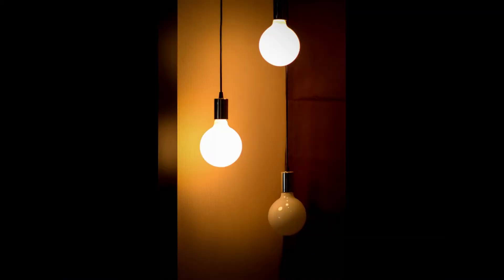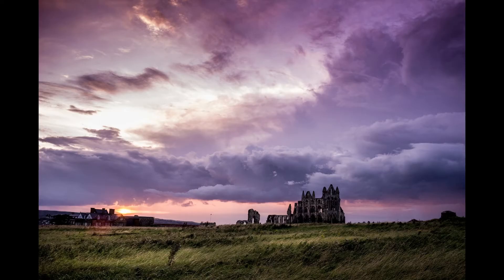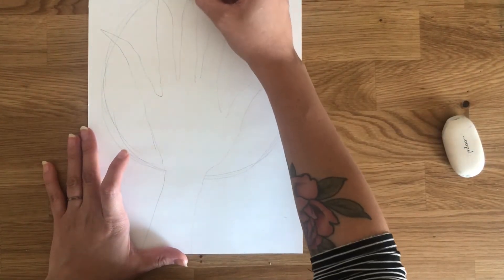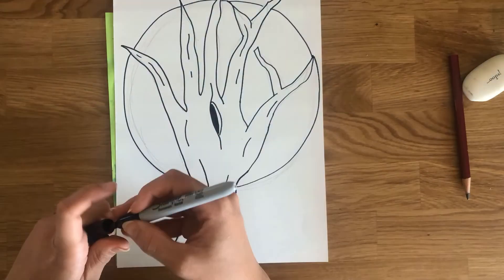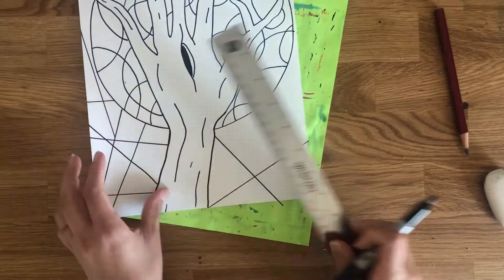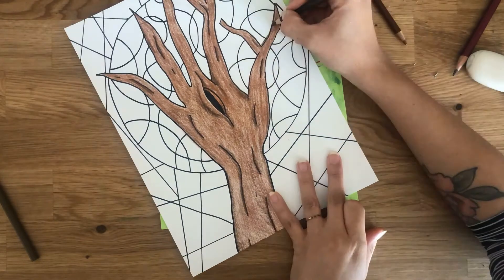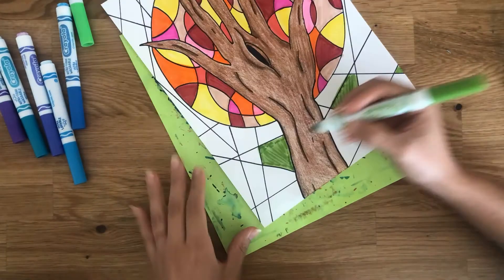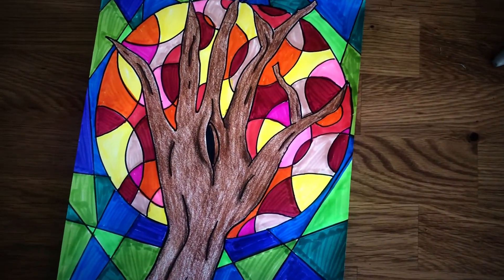Let's Make: A Fall Tree